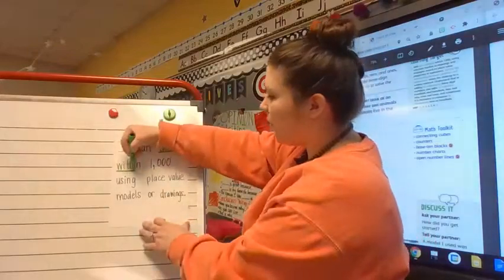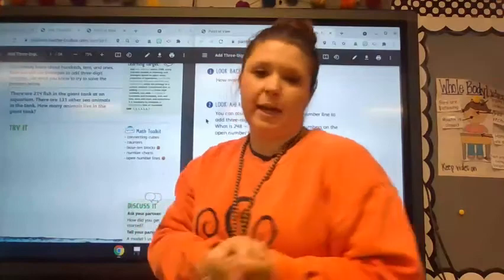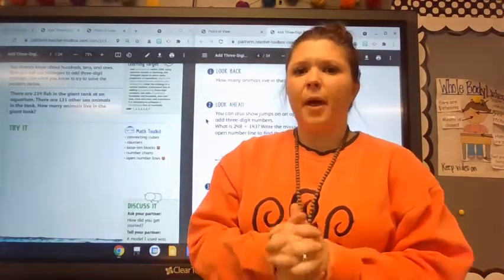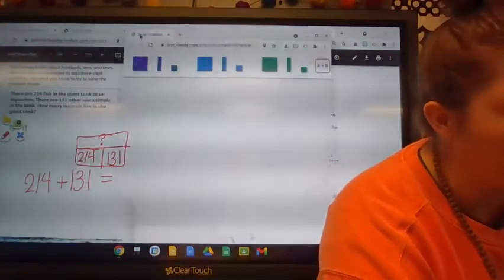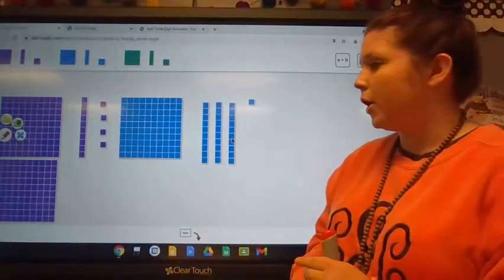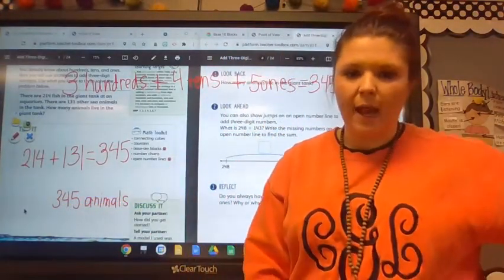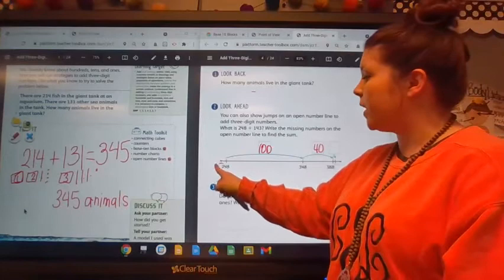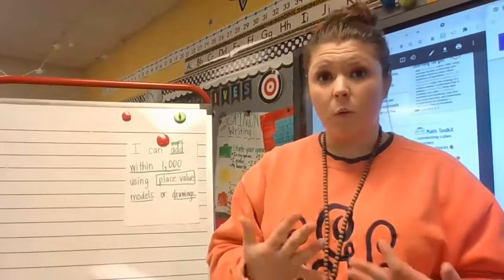2/8/2021 Math lesson 16, Session 1